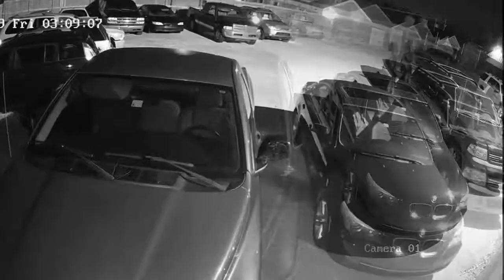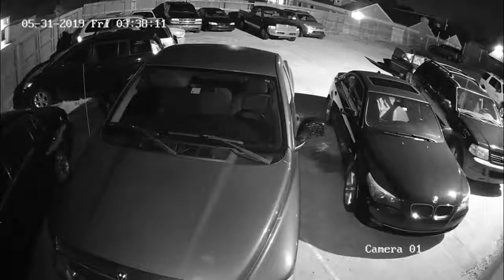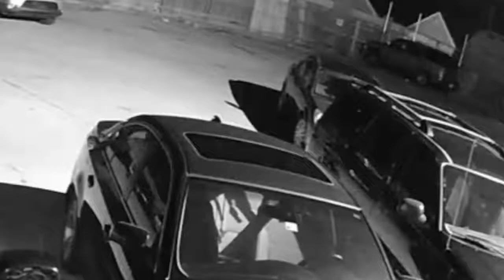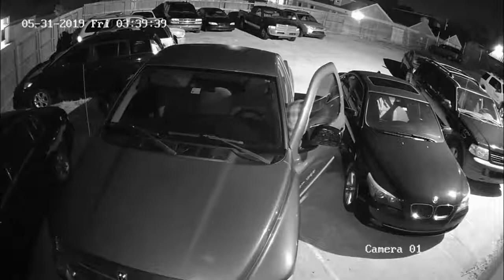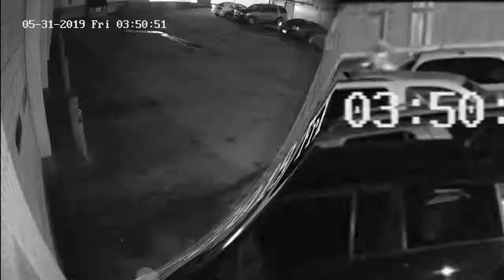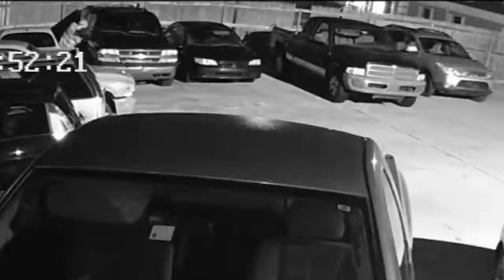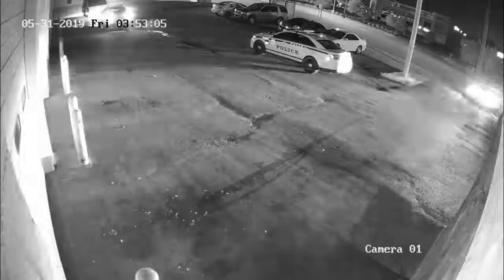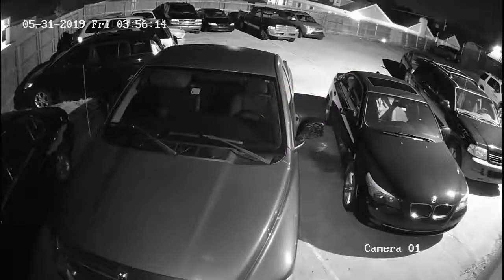Harvard Arrest 1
Arrest of Car Entry Criminal